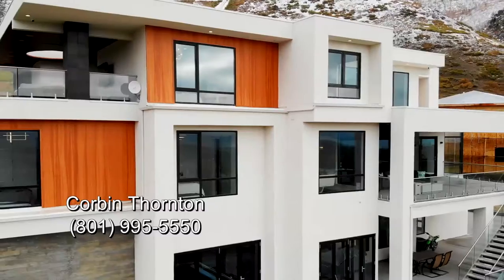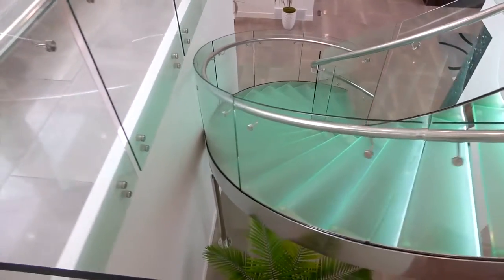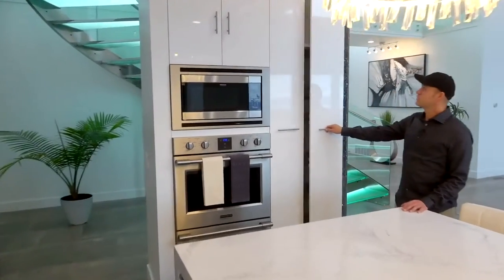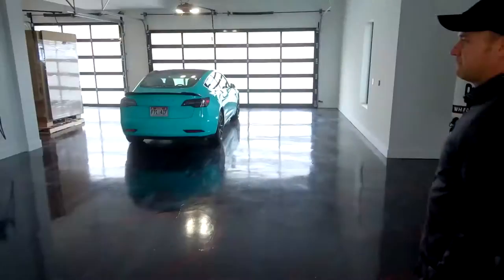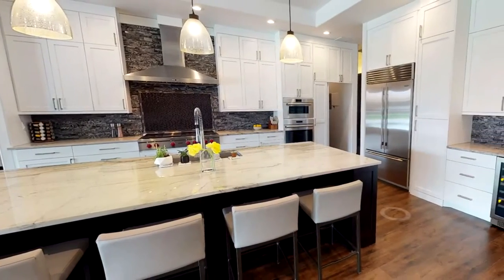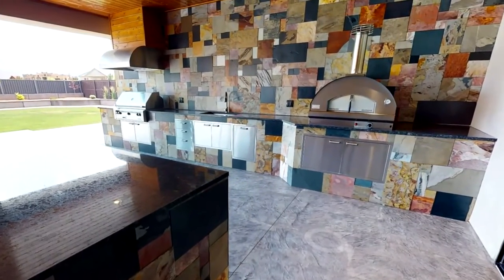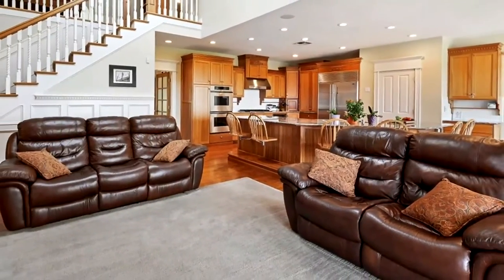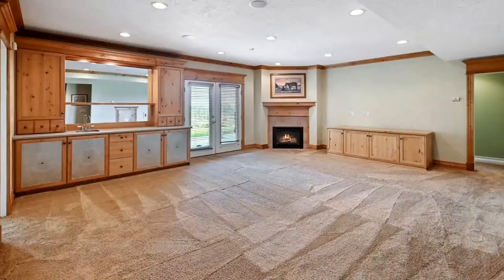Luxury Homes Utah Television Short Compilation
Luxury Homes Utah TV short compilation. Best content from various Luxury Home Filming.